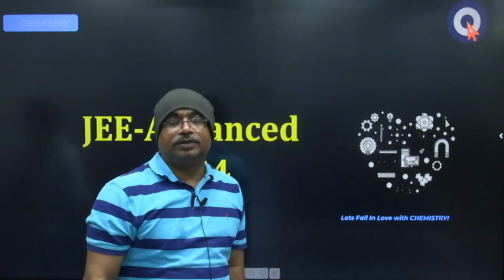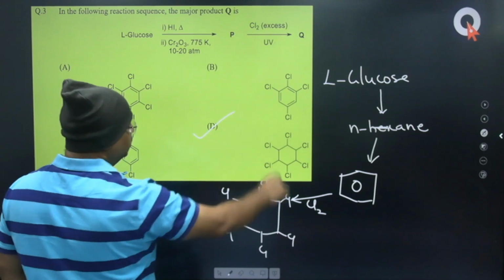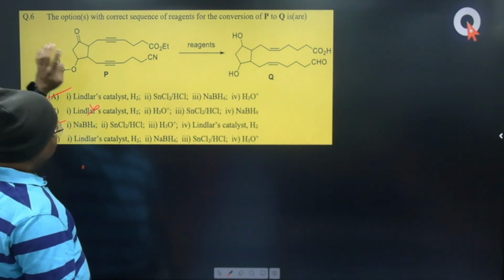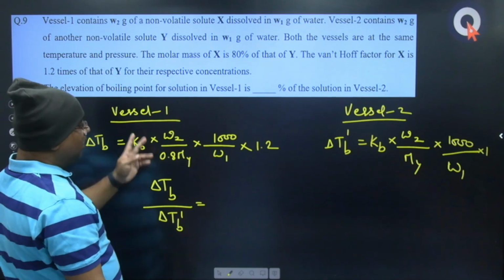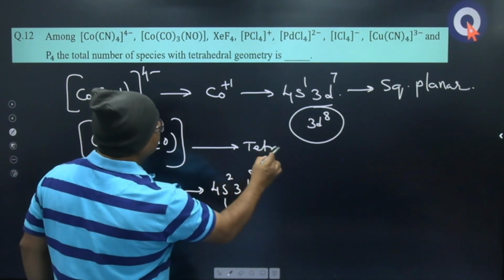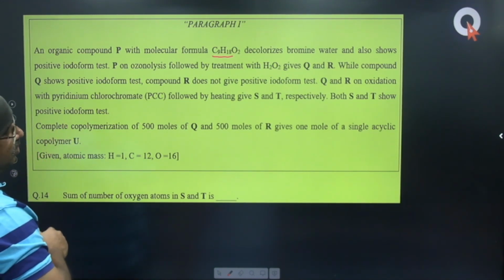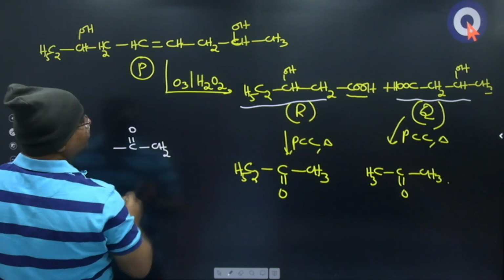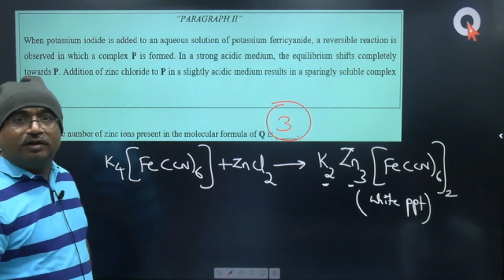JEE ADVANCED 2024 || CHEMISTRY - Paper 2 Discussion || NANOmyClassroom